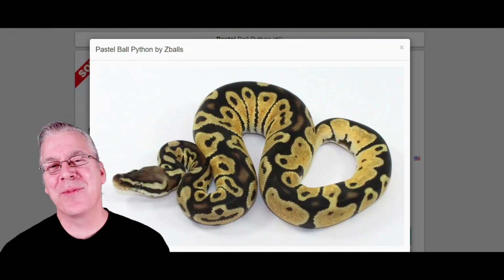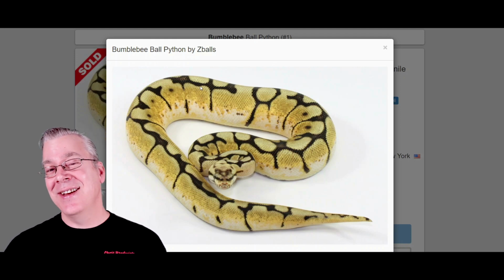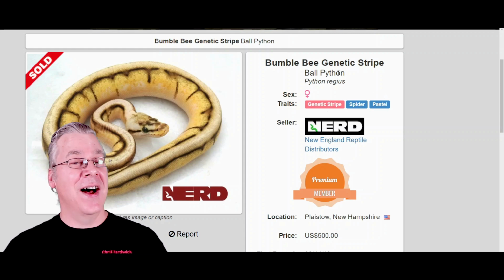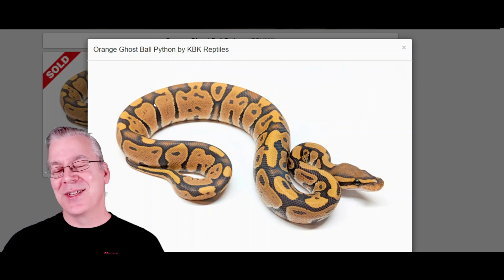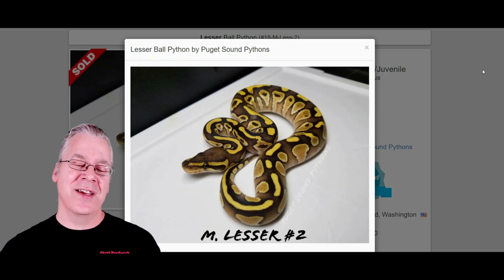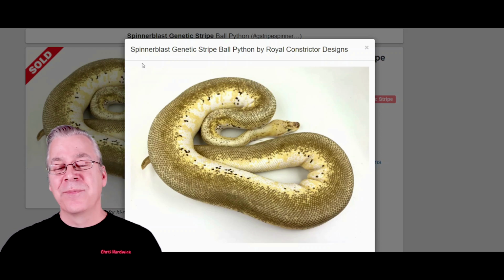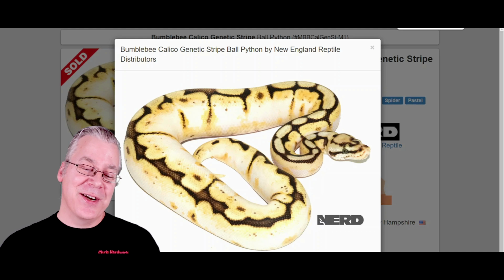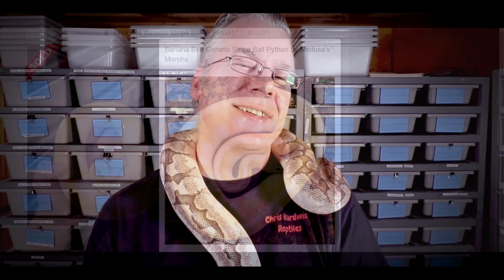The 'Hornet' Ball Python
In this video I'll show you the potential of the Hornet ball python.

Here's the tripod I use:

This is the SD card for the camera:

This is my studio lighting:

Here are my batteries for my studio lights:

Here's the bag I use for my camera gear: